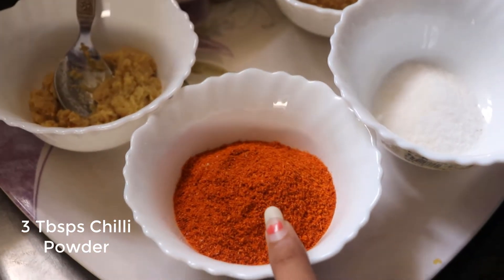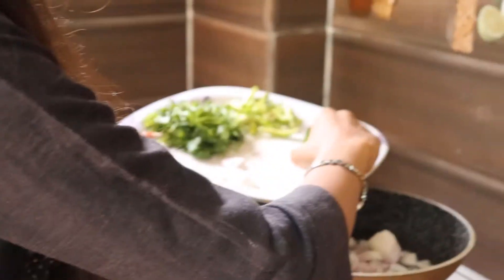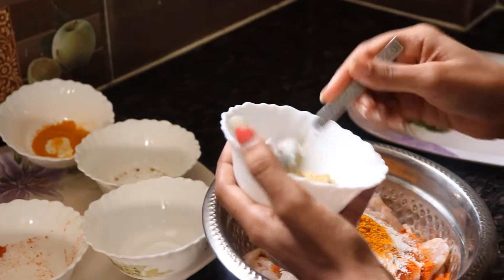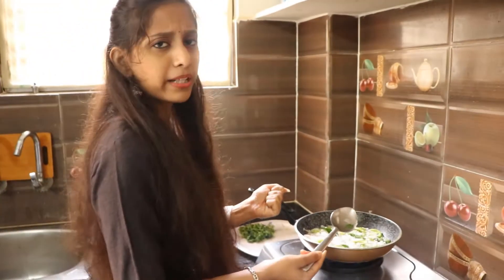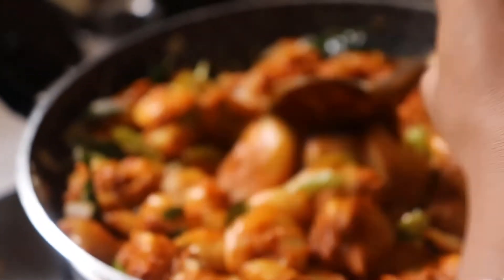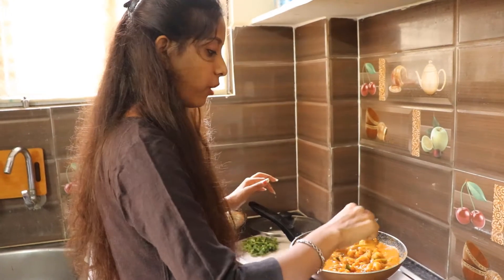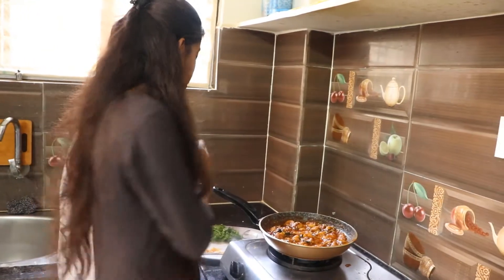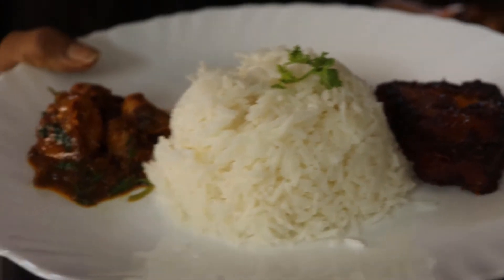Prawn Curry Recipe|| Spicy Prawn Curry|| Easy & Quick Prawn Curry Recipe|| Queen Ramya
Hey Guys!!

looking for the best Prawns curry recipe, try this easy and quick prawns curry recipe at home. The prawns' curry recipe is so simple to make. goes well with rice and Rotis. Try our simple prawns curry with thick and tasty gravy and share your feedback.